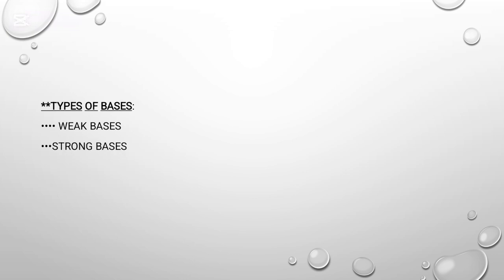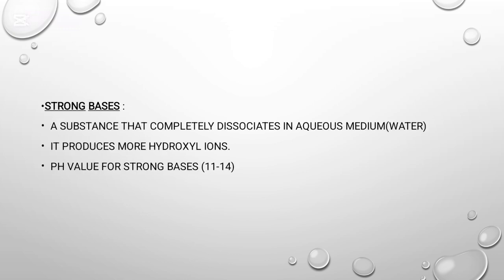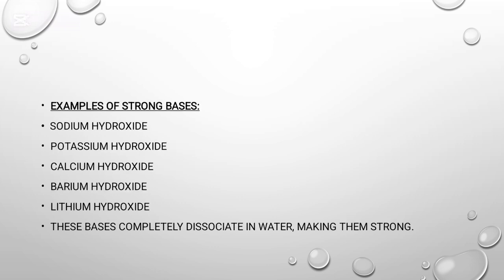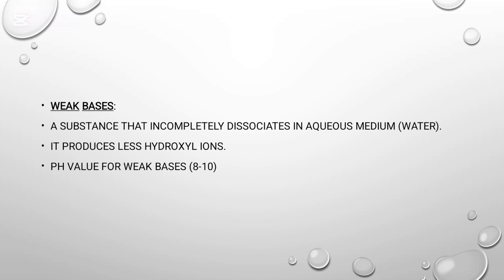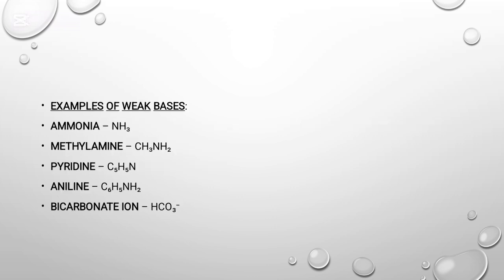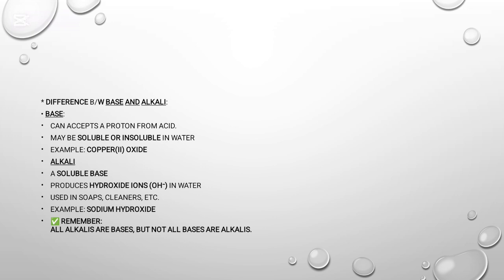Bases and it's characteristics